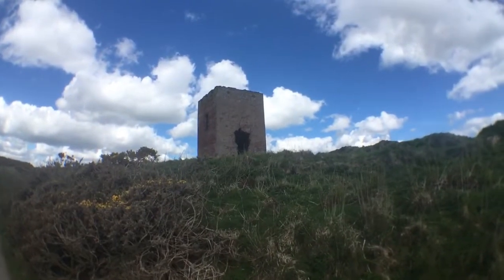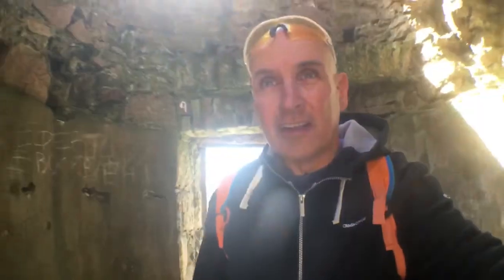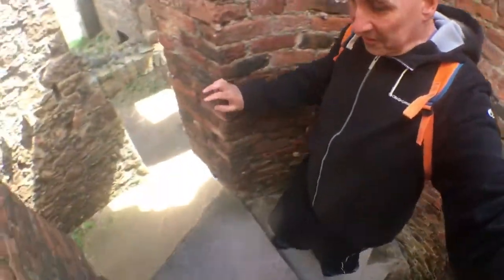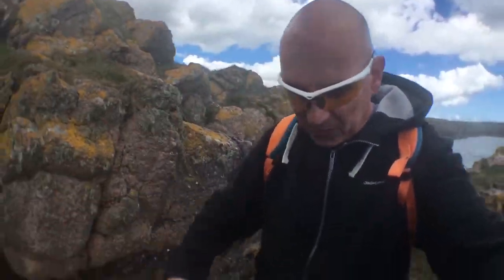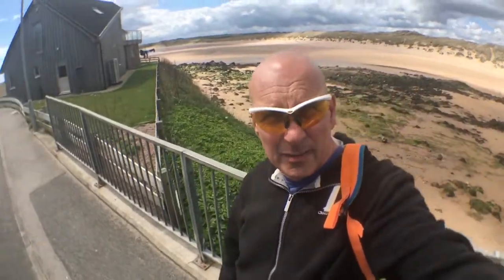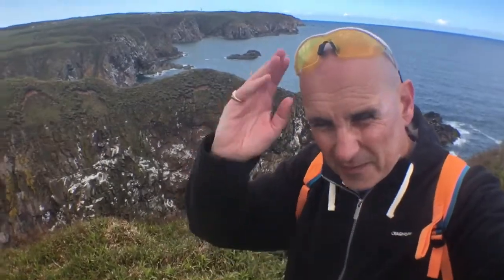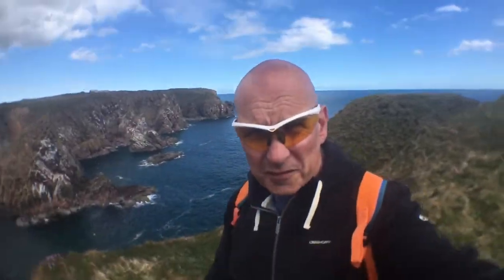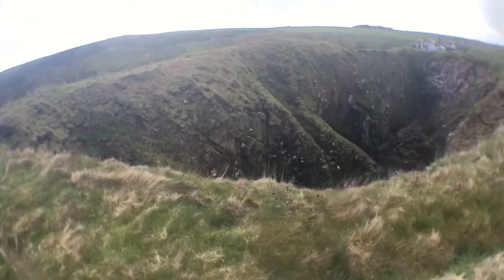Slains Castle, Cruden Bay & The Bullers o’ Buchan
A Roadtrip up the NE Coast of Scotland